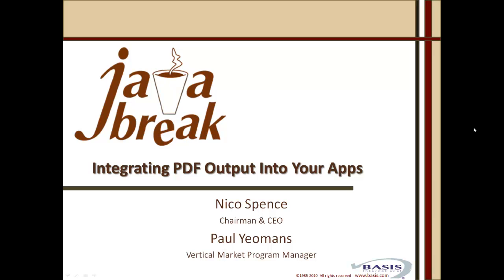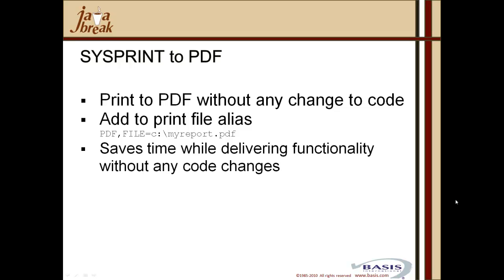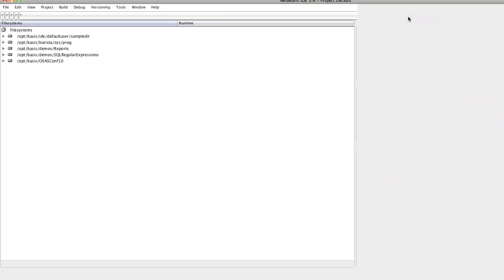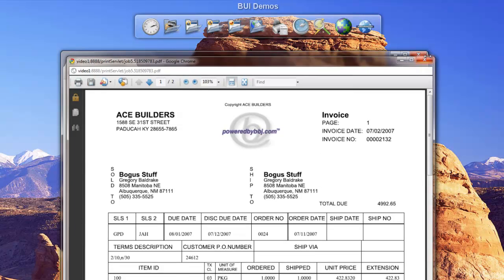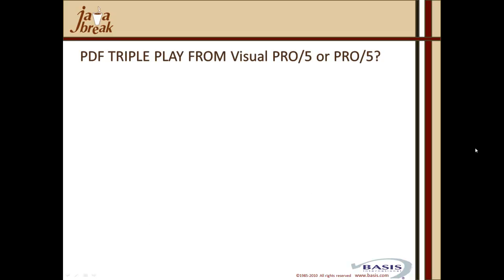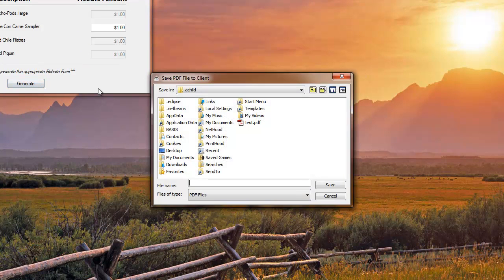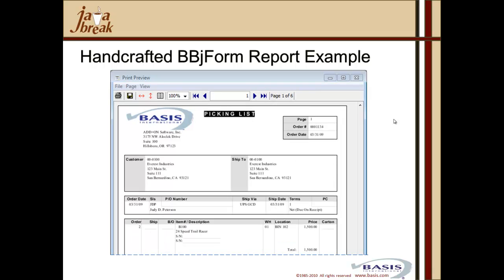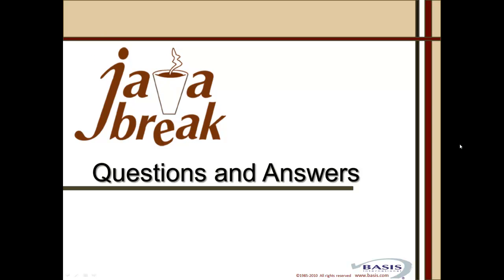Java Break - Integrating PDF Output Into Your Apps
Reviews the 'triple play' of portable document file capabilities: SYSPRINT, BBjForm, and BBJasper.